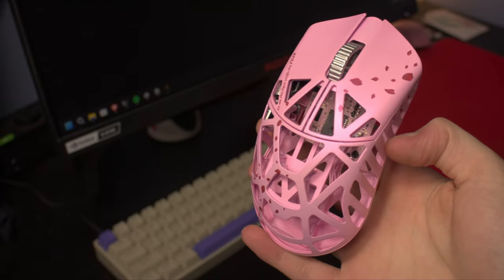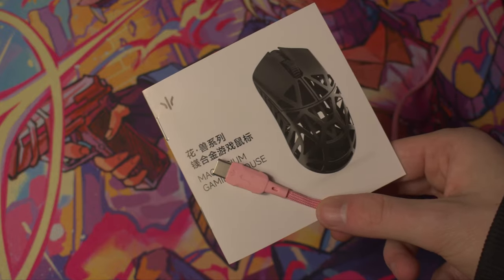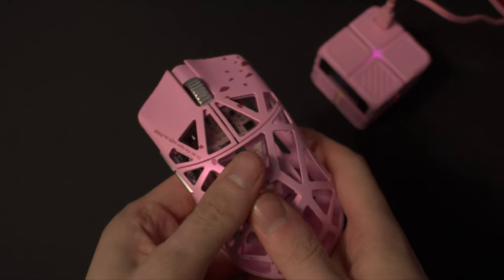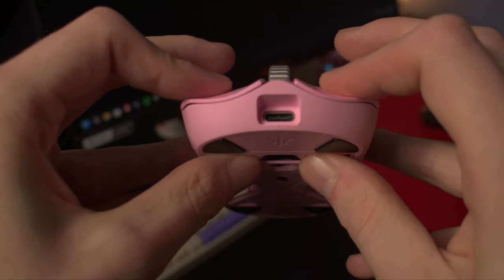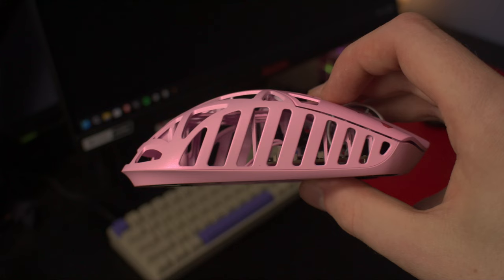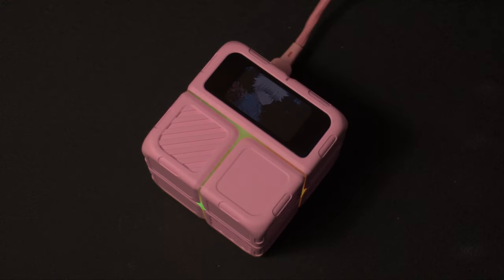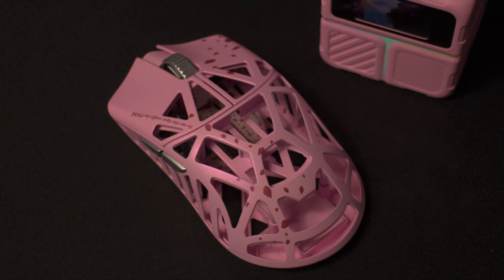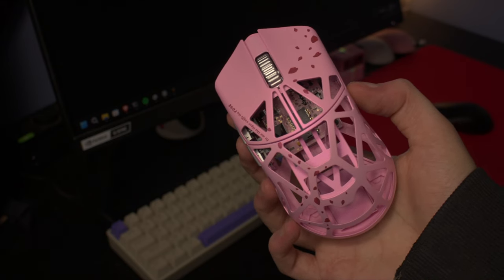So this mouse is real ... - WLMouse Beast X Review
The "scam" that turned out to be a real mouse